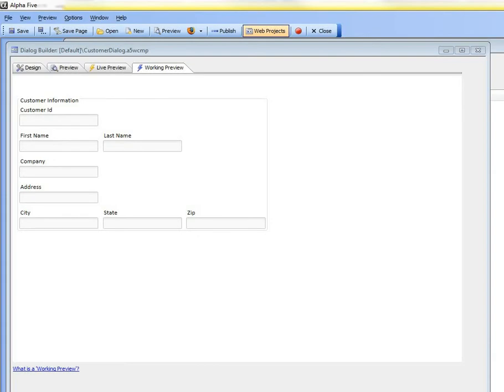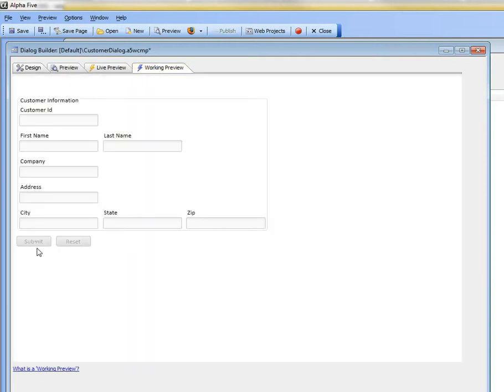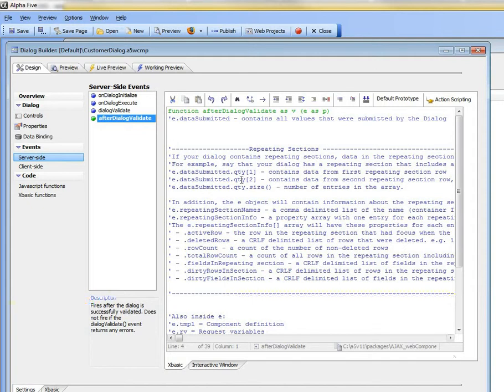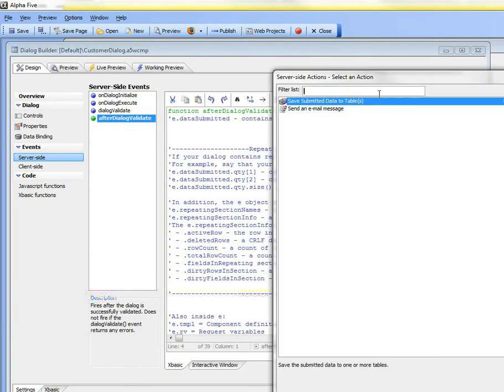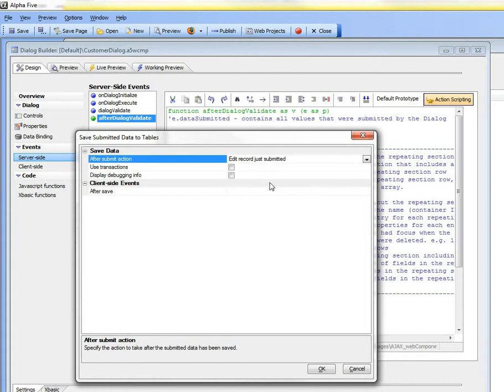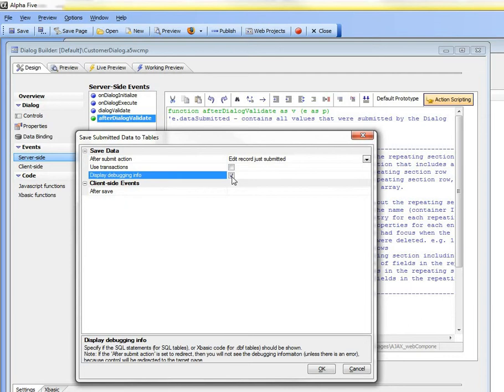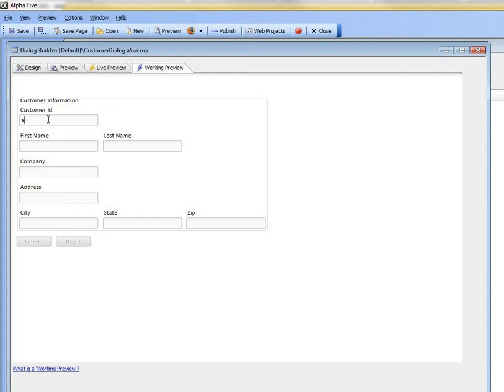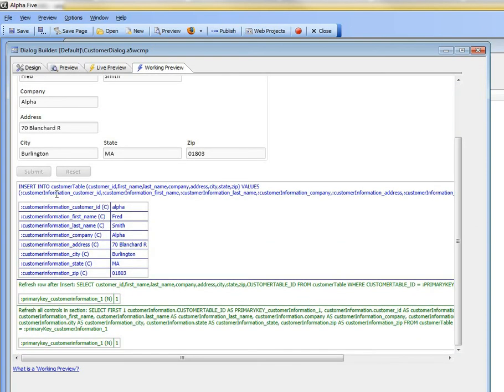Dialog Save Data to Table Simple Server Side Action